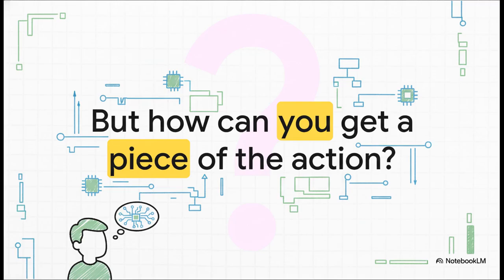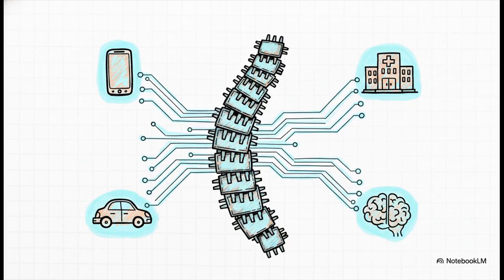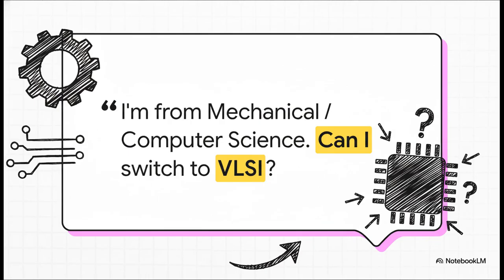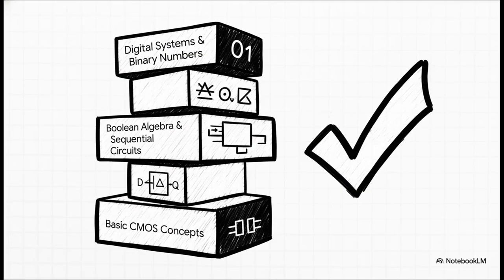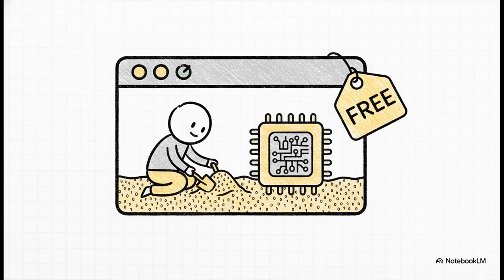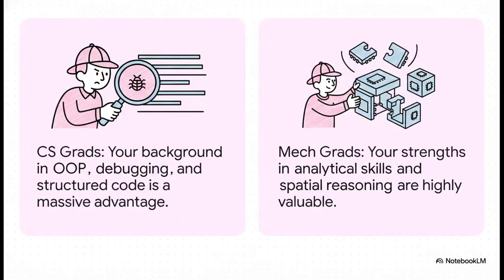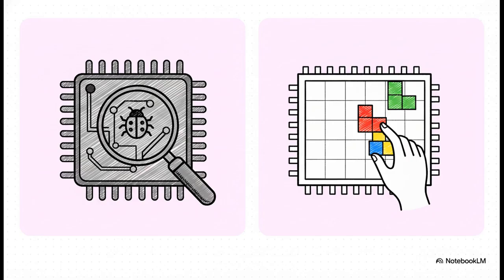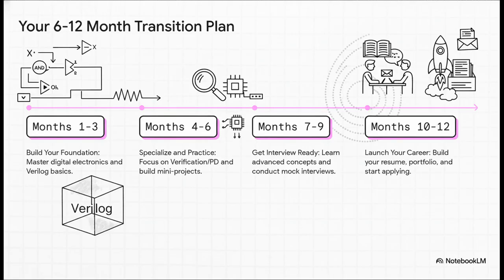" Code to Core " : A Chip Design Guide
🚀 Can You Switch to VLSI from Mechanical or Computer Science? The Ultimate Guide! 🔌
.Thinking about a career in the booming semiconductor industry but don't have an Electronics degree?
. With global chip demand rising and massive fabrication investments, VLSI has become one of the most attractive engineering career paths today
. This video provides a realistic, no-hype explanation of what it truly takes to make the switch

In this video, we cover:
🔹 The Industry Outlook: Learn about the India Semiconductor Mission 2.0, which aims for a $110 Bn market by 2030 and is creating thousands of high-quality jobs
🔹 Mechanical Students: Discover why Physical Design (PD) and Design for Test (DFT) are strong fits for your analytical and spatial reasoning skills
 🔹 CS Students: See how your programming background in C++ and OOP makes you a "very strong fit" for Verification roles using SystemVerilog and UVM
 🔹 The Learning Roadmap: We break down the 6–12 month plan you need to master digital electronics, CMOS concepts, and hardware timing
 🔹 Essential Tools: Get an introduction to HDLBits for Verilog practice and EDA Playground for simulating hardware code directly in your web browser
 🔹 Top Career Opportunities: Explore what major players like NVIDIA and Intel look for in hardware interns and design verification engineers

Key Takeaways:
Structured training is essential to bridge the knowledge gap in digital logic and hardware behavior

Companies often prioritize technical skills and project portfolios over specific degree branches for roles in verification and physical design

The semiconductor field rewards patience and precision, and the long-term growth and compensation are highly attractive

Your degree is just your starting point—your skill is your final identity!

Resources Mentioned:
HDLBits: For practicing Verilog through circuit design exercises

EDA Playground: For web-based Verilog and SystemVerilog simulation

VLSIFirst: For industry-oriented training and transition roadmaps